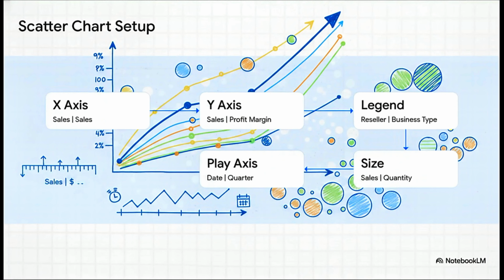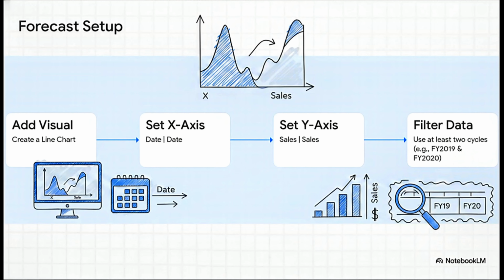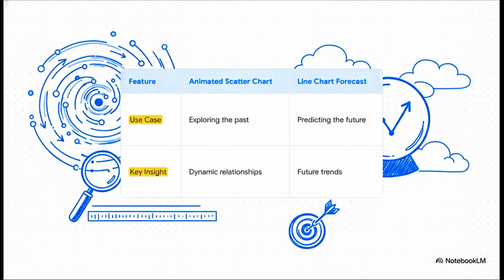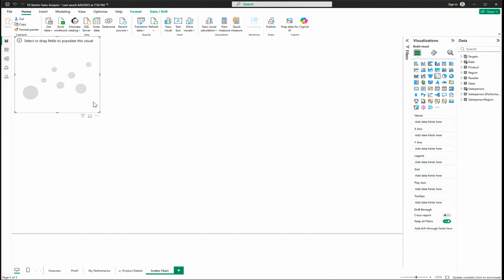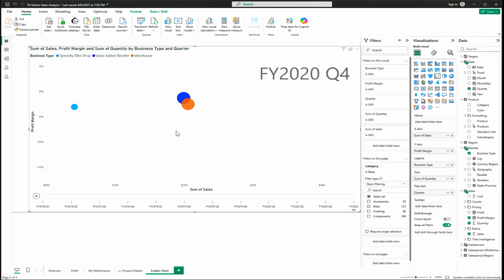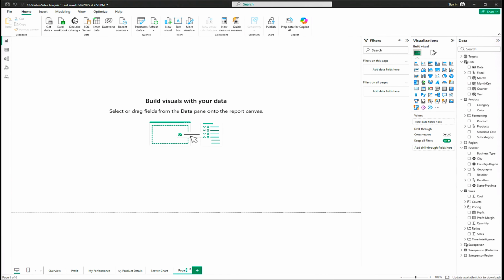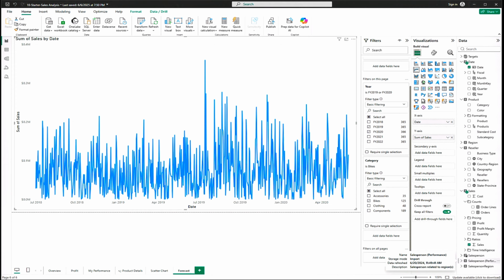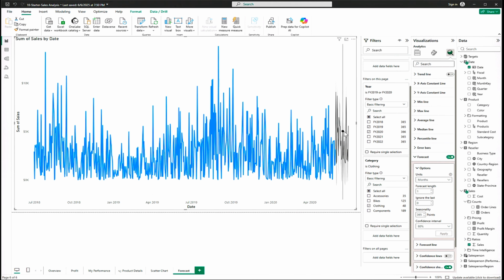Perform Analytics in Power BI | PL-300 Lab 10 | Scatter Charts & Forecasting | 2026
🚀 Welcome to Lab 10 of the PL-300 Microsoft Power BI Data Analyst Certification series!

In this hands-on lab, you'll create the Sales Exploration report using two powerful Power BI analytics features — an animated scatter chart to visualise multi-dimensional data across time, and a forecasting line chart to predict future sales revenue with confidence intervals.

📚 WHAT YOU'LL LEARN IN THIS VIDEO

✅ Create an animated Scatter Chart using the Play Axis
✅ Configure X-axis, Y-axis, Legend, Size, and Play Axis fields
✅ Filter scatter chart data by product category (Bikes, Clothing)
✅ Animate the chart across fiscal quarters (FY2018 Q1 → FY2020 Q4)
✅ Interpret bubble size, position, and movement for multi-measure analysis
✅ Track individual bubbles over time during animation playback
✅ Create a Line Chart and configure it for time-series forecasting
✅ Add a forecast using the Analytics pane with custom properties
✅ Configure forecast length, seasonality, units, and confidence interval
✅ Understand confidence intervals and seasonality points in forecasting
✅ Compare forecast results across different product categories

🔹 Page 1 — Scatter Chart
   • Animated Scatter Chart (Sales, Profit Margin, Quantity, Business Type)
   • Play Axis: Date | Quarter
   • Page filter: Product Category = Bikes / Clothing

🔹 Page 2 — Forecast
   • Line Chart (Date vs. Sales)
   • Analytics Pane Forecast:
     - Forecast Length: 1 Month
     - Seasonality: 365 points
     - Confidence Interval: 80%
   • Page filters: FY2019 & FY2020, Category = Bikes / Clothing

Timestamps:
00:00 - Overview
06:00 - Hands-On Lab

💡 Forecasting in Power BI is only available on Line Charts with a single date field on the X-axis and a single value field on the Y-axis — know these prerequisites for exam scenarios.
💡 Seasonality points represent the number of data points in one cycle — use 365 for daily data, 12 for monthly, and 7 for weekly patterns.
💡 A wider confidence interval means less forecast stability — understand the relationship between confidence percentage and forecast accuracy.
💡 The Play Axis on a Scatter Chart enables time-based animation — this is a key analytics feature tested in the PL-300 exam.
💡 The Analytics pane is separate from the Format pane — know which features (forecast, trend lines, reference lines) live there.

⏮️ PREVIOUS VIDEO → Lab 09: Design Power BI Reports
▶️ NEXT VIDEO → Lab 11: Enhance Power BI Report Designs for User Experience